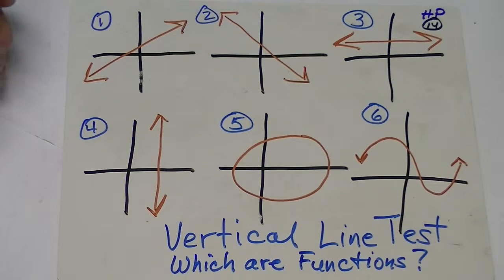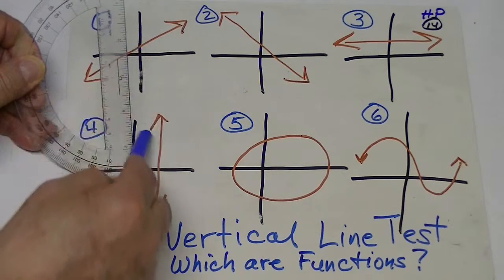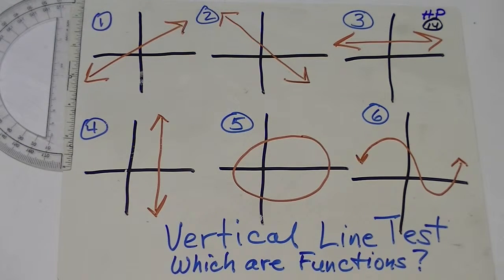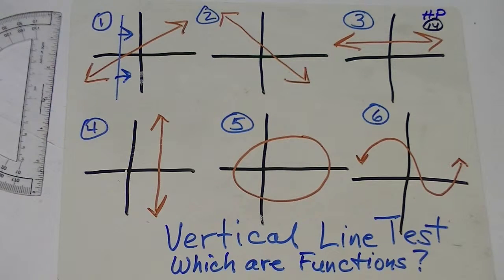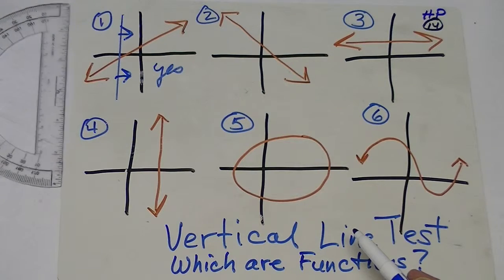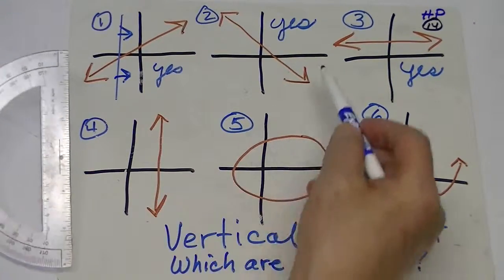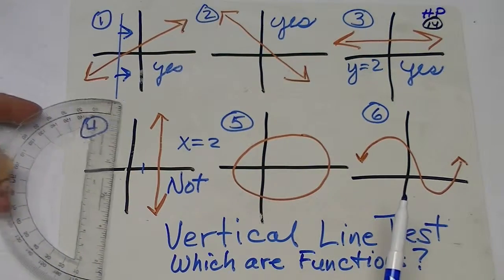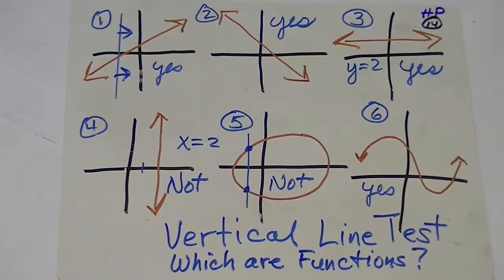Vertical Line Test Quiz